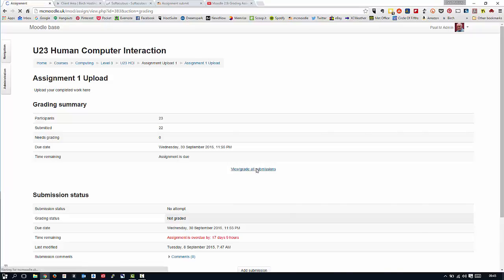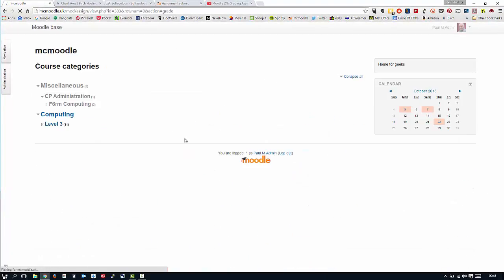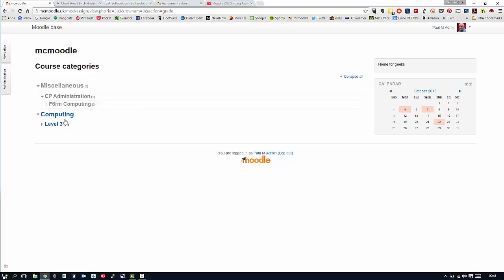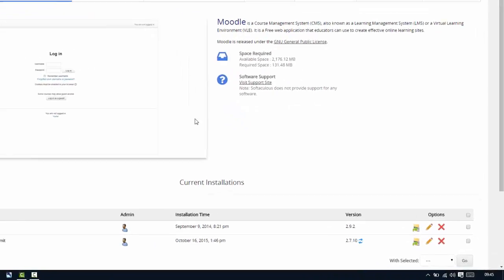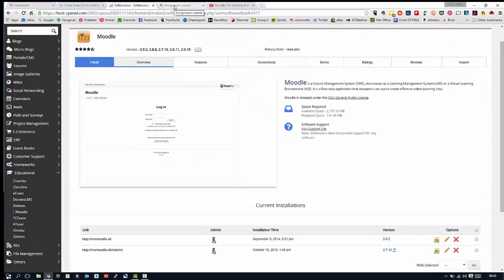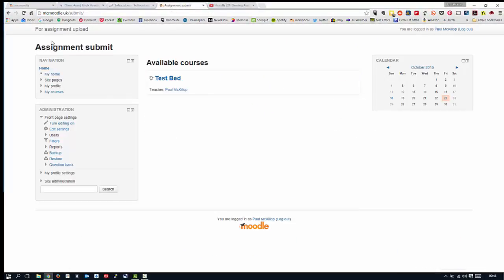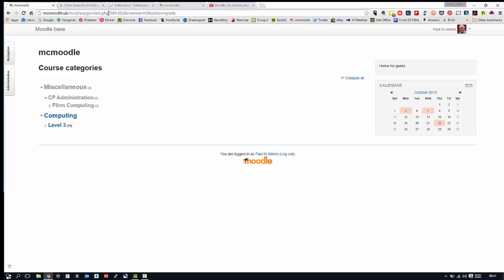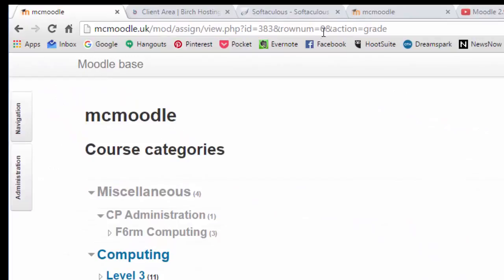Moodle Grading Problem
When trying to use full grading so that I can upload and return marked work, the system jumps to the site home page.